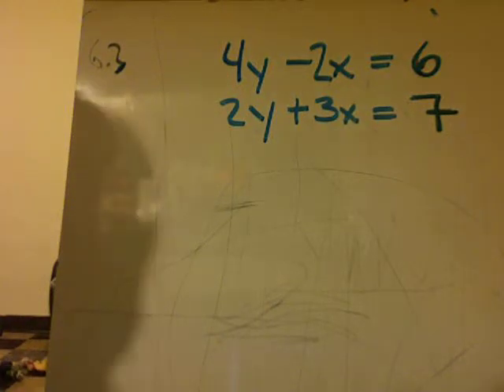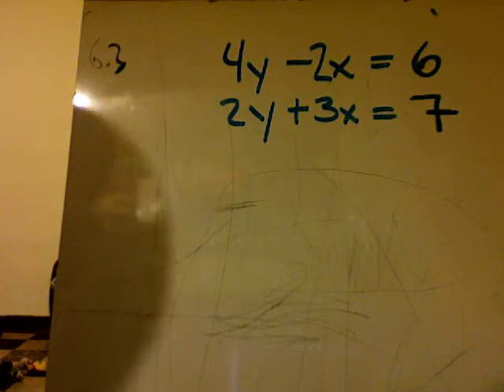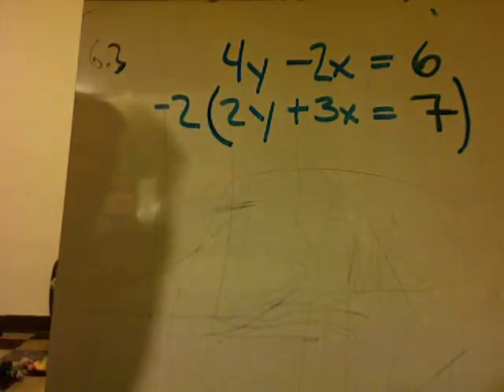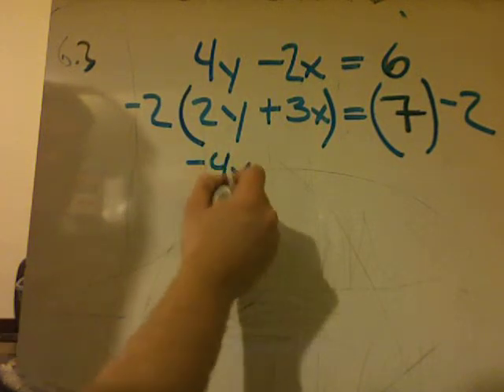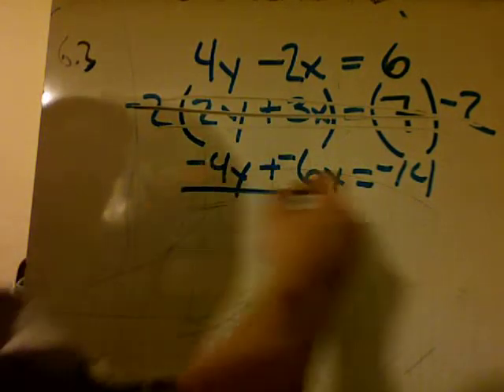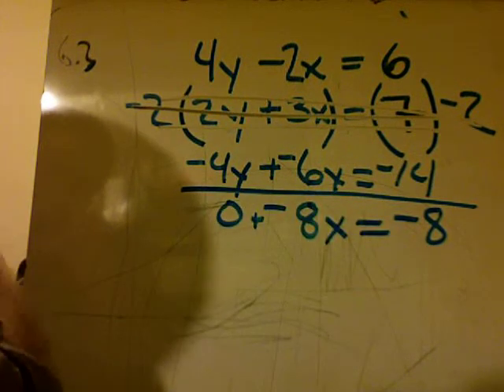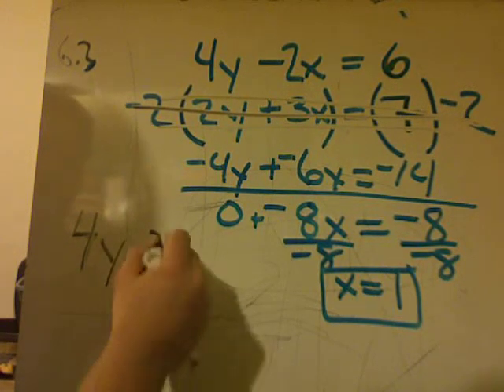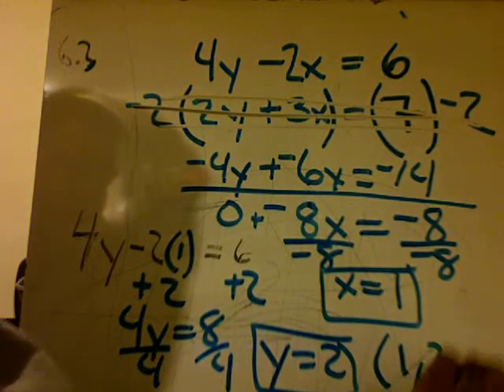6 3 070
Chapter 6.3
Math 070
M.Jones CCC